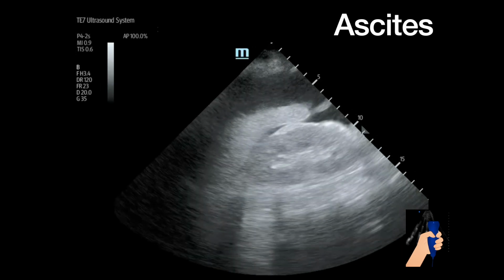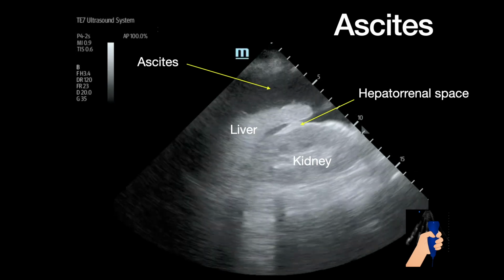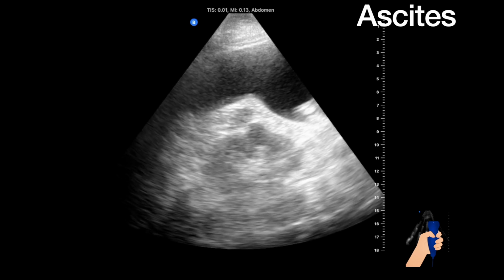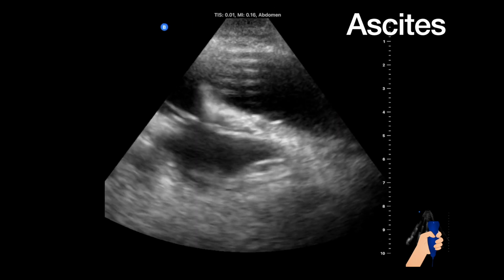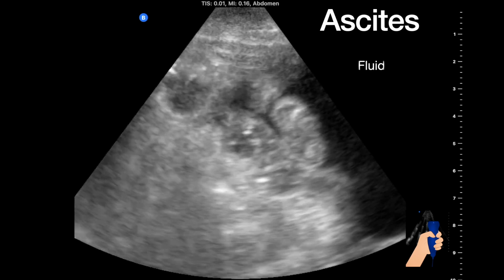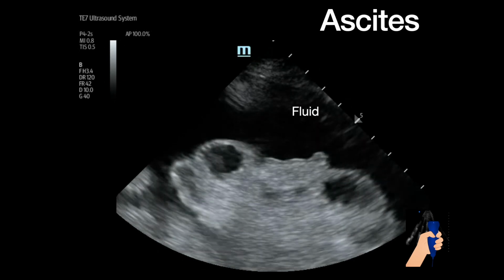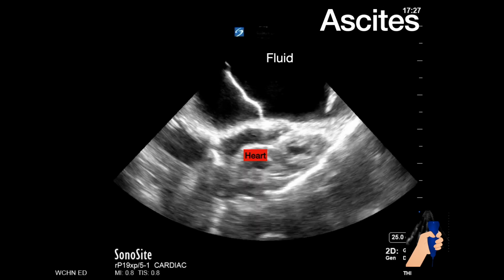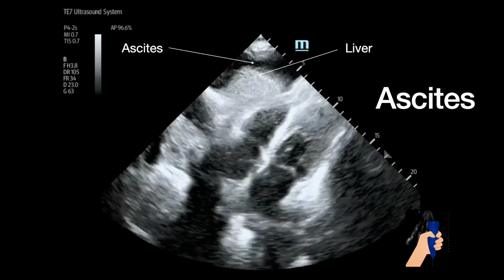Ultrasound images of ascites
A common diagnosis with POCUS. Not only common, but easy. With POCUS we are able to diagnose even small amounts of ascites. I wouldn't recommend in this day and age to perform a blind paracentesis or a blind diagnosis of ascites. IMPOCUS.